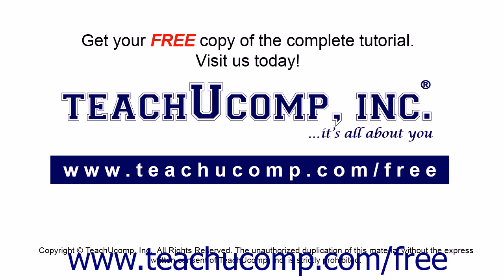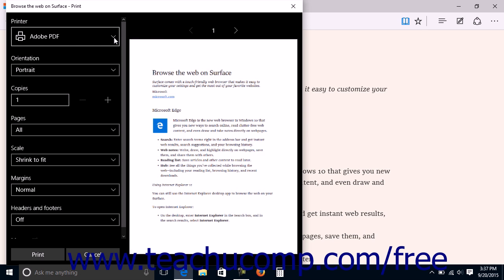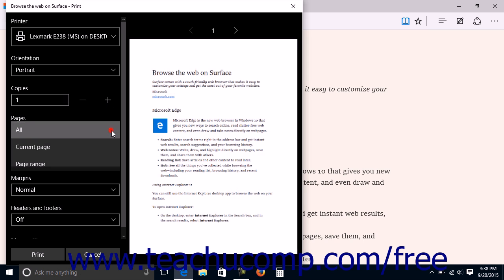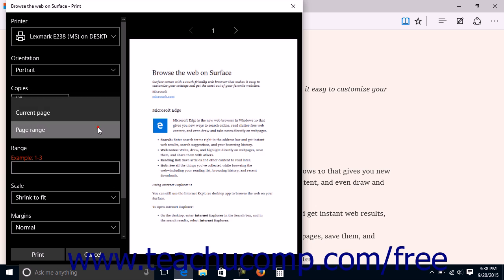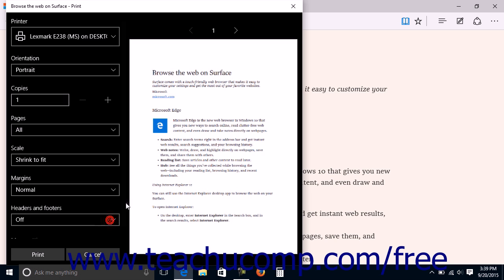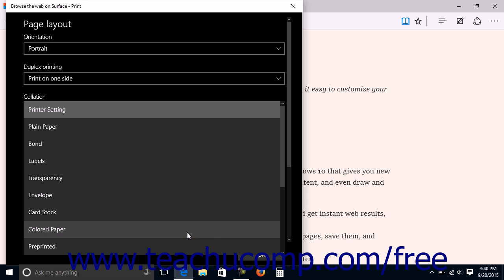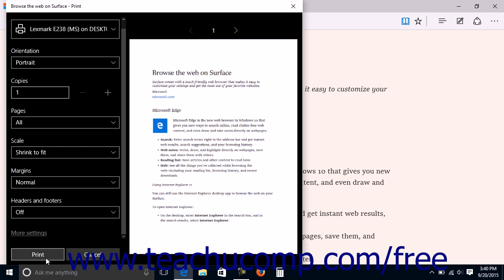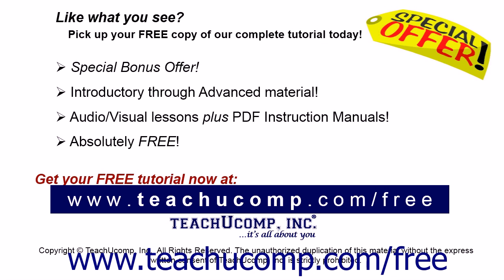Windows 10 Tutorial Print Web Pages in Microsoft Edge Microsoft Training